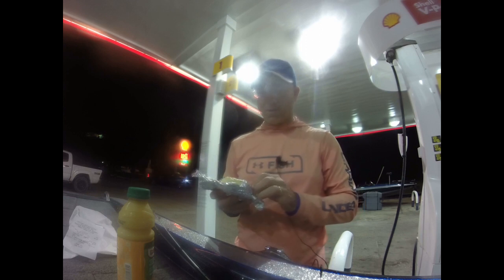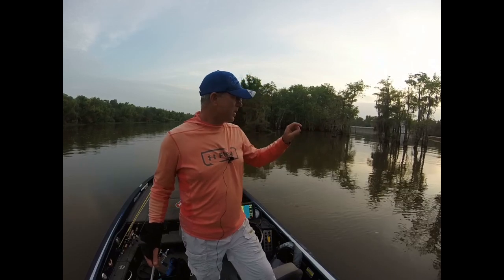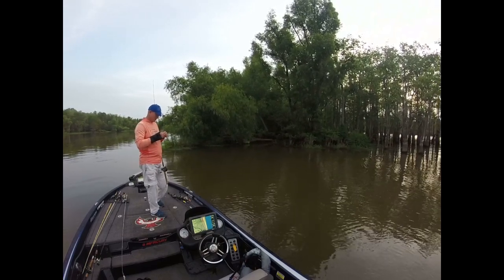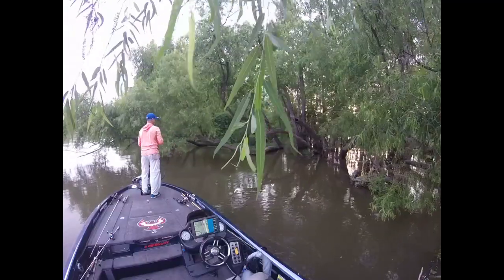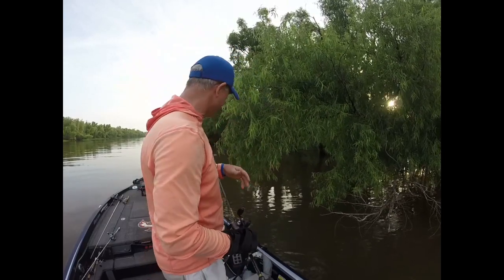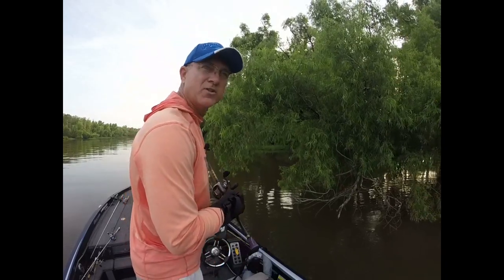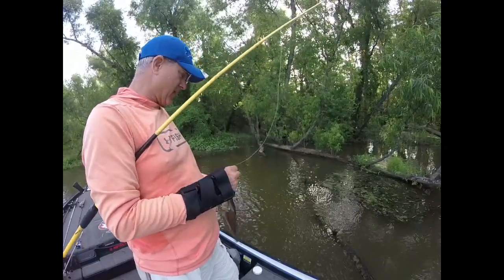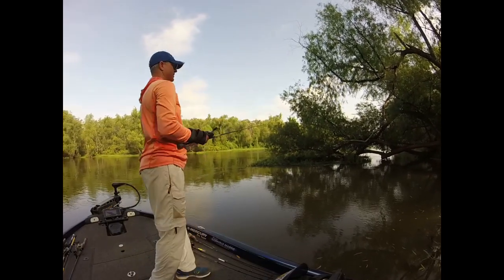Summer Bassin' the Atchafalaya Spillway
Even though the water is still high, the bass fishing in the spillway has been outstanding.  This July 4th weekend trip was just a fun day of fishing and I try to show how I caught them.